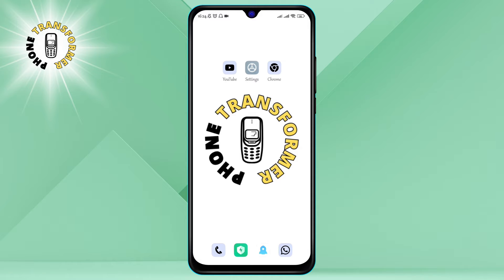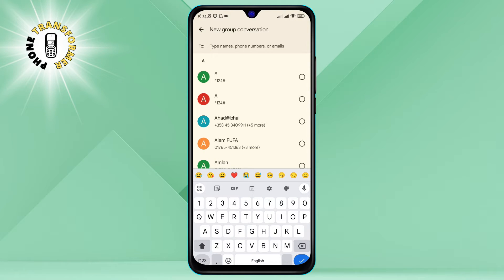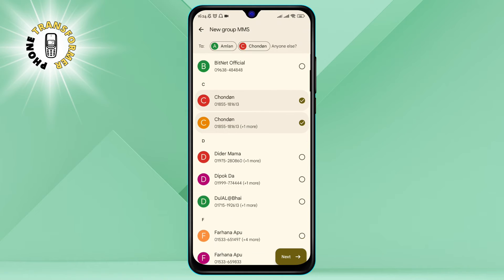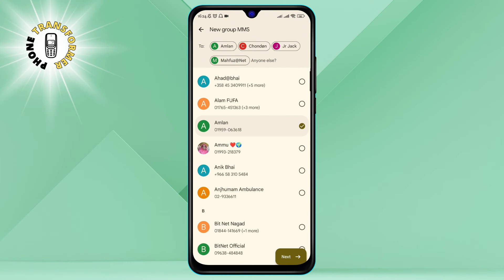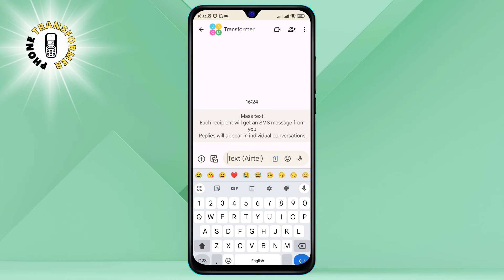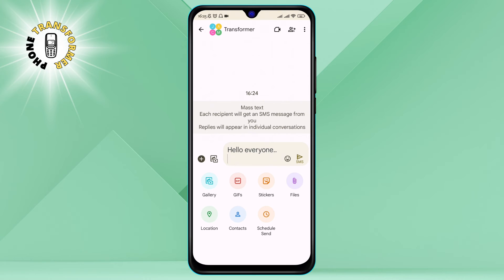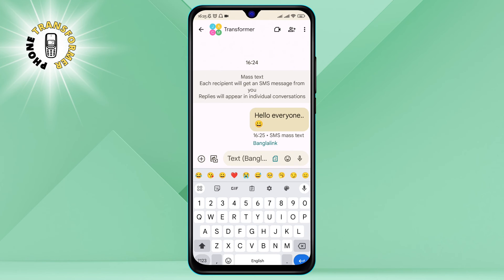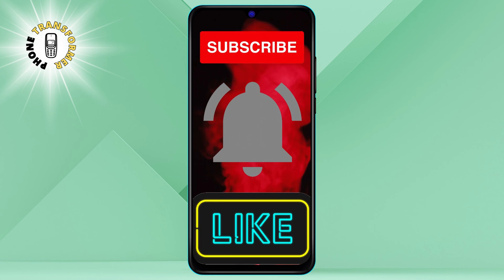How to Text More Than One Person on Android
Do you want to send a group text message to multiple contacts on your Android phone? Whether you need to coordinate a plan, share some news, or just chat with your friends and family, group texting is a convenient and easy way to communicate. However, not all Android phones have the same features and settings for group texting. In this video, I will show you how to text more than one person on Android using different methods, such as creating a group chat, using a third-party app, or sending a multimedia message. You will also learn how to manage your group texts, such as adding or removing participants, muting notifications, or leaving the conversation.

- group texting on Android
- how to create a group chat on Android
- best apps for group texting on Android
- how to send a multimedia message to multiple contacts on Android
- how to manage group texts on Android